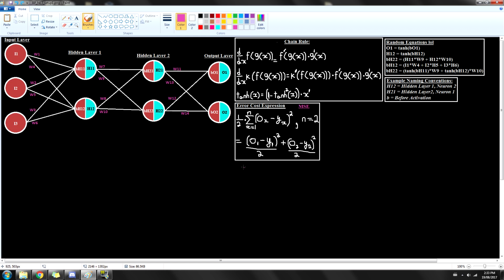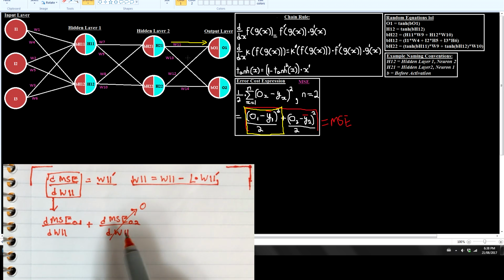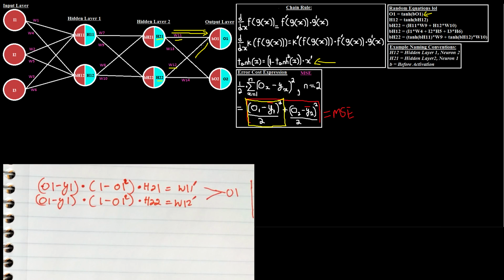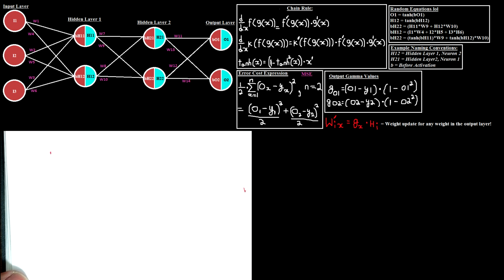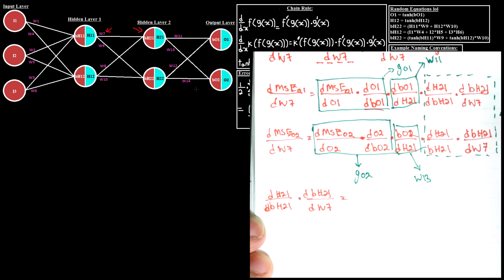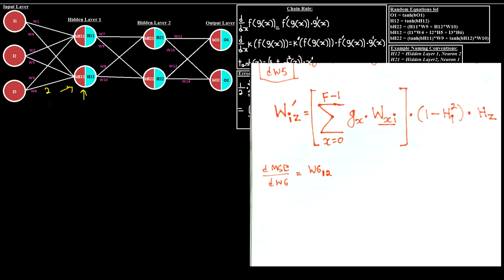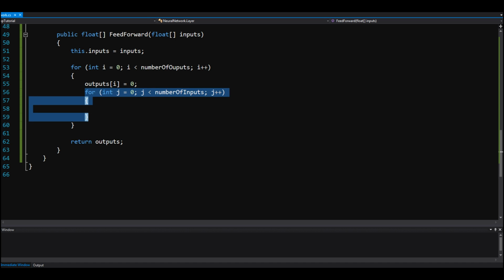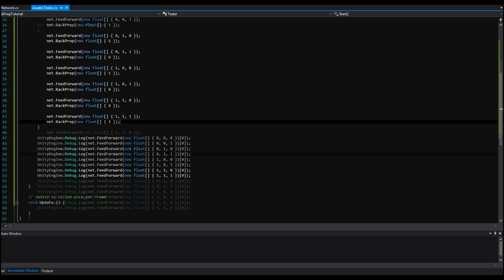Neural Network - Back-Propagation Tutorial In C#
I explain how a neural network back-propagation works, and how to write a simple back-prop in C#!